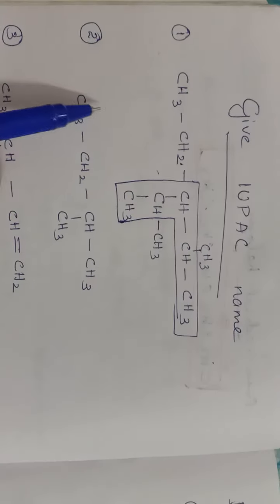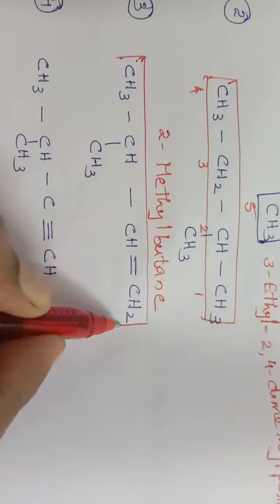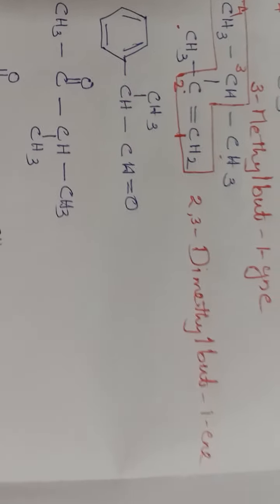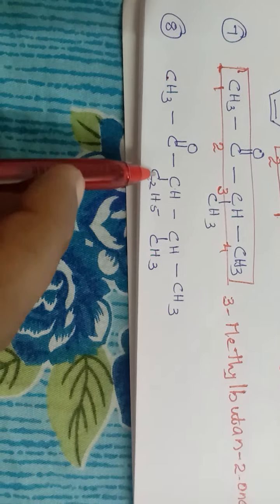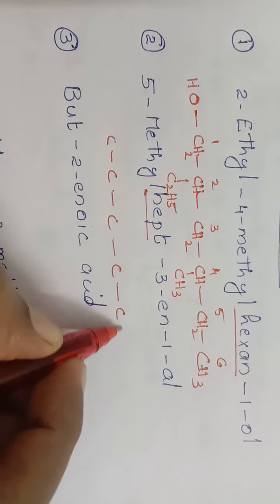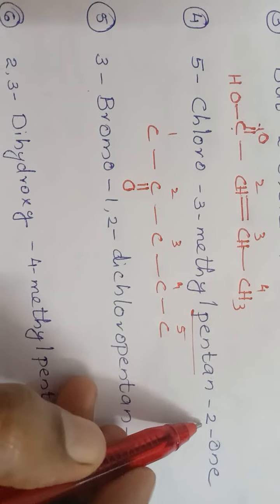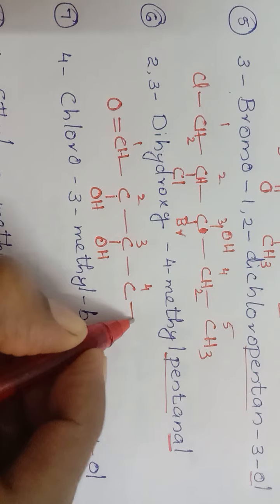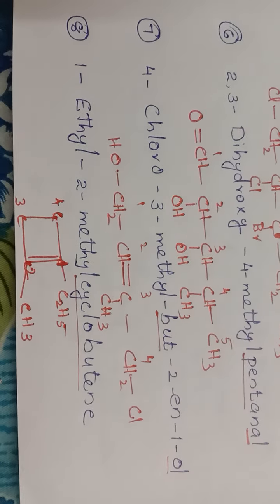IUPAC Naming of Organic Compounds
How to give IUPAC names of compounds/to derive the structure of the compound from IUPAC name/11th Chemistry